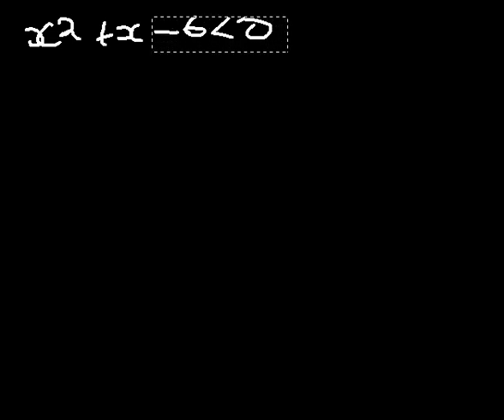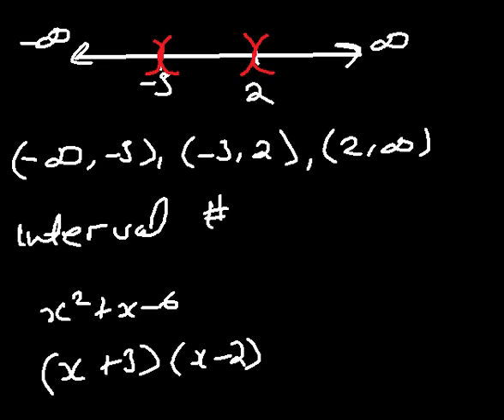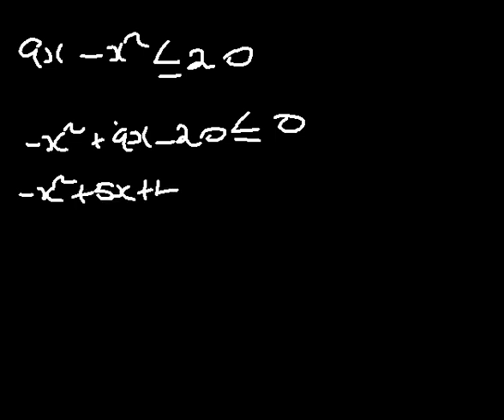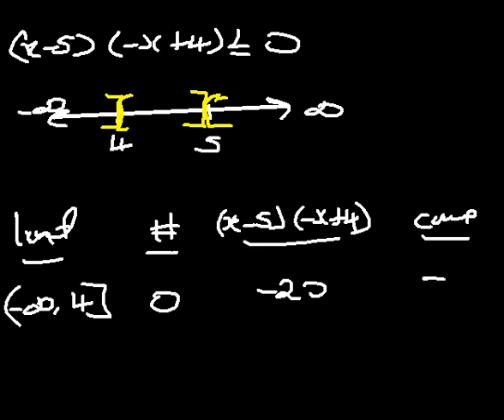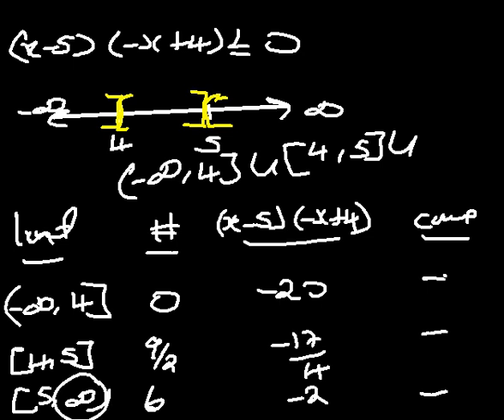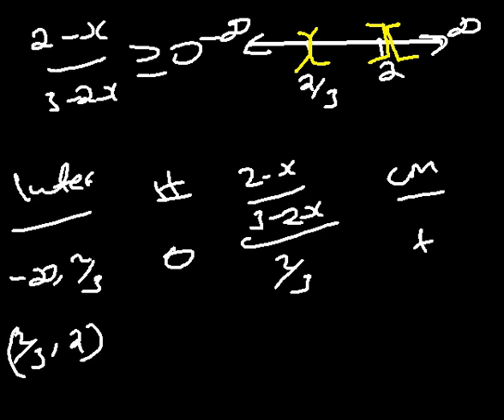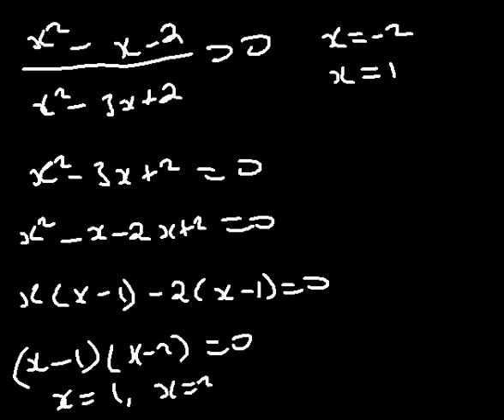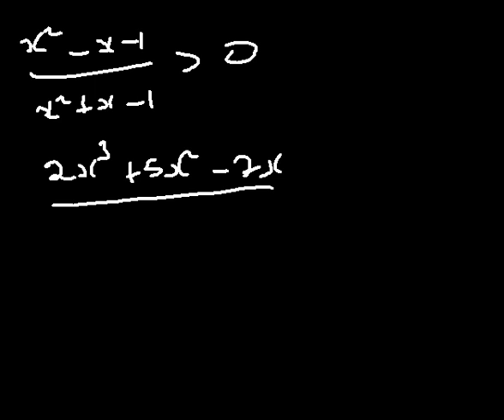SOLVING POLYNOMIAL INEQUALITIES |UNDERSTANDING THE USE OF TESTING TABLE